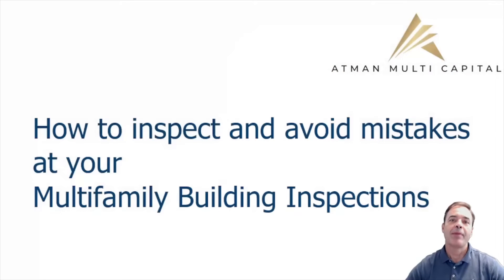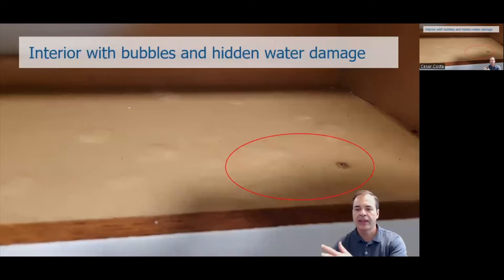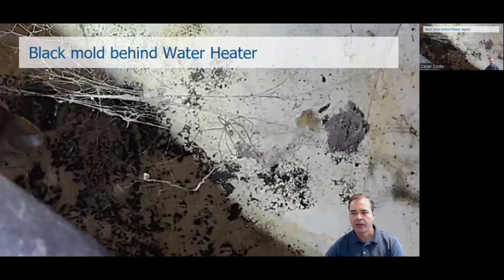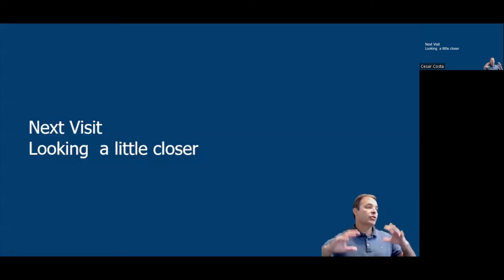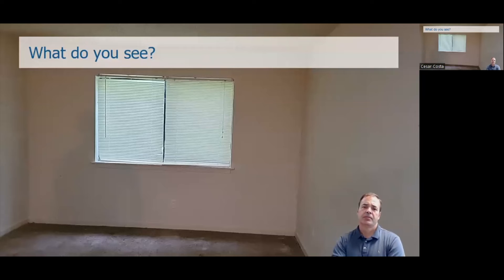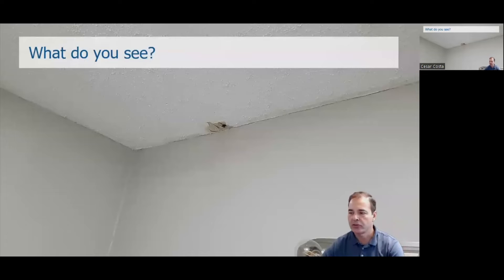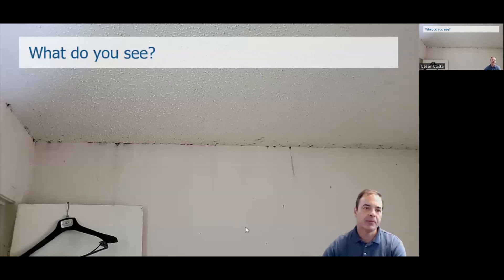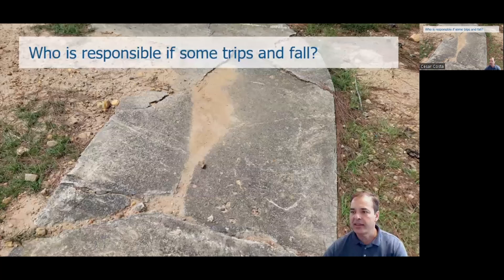How to Inspect Large Multi Family Buildings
Take a look at this great example of how to inspect larger multifamily buildings. You will see what to look for, and how to account for drywall repairs, a/c maintenance, water heater, mold, leaks, bed bugs, pest control, roof repairs, exterior issues, and more. I will show many examples of appearances that hint at more important flaws. This way you will be able to take into account the true cost of repairs and perfect your underwriting.